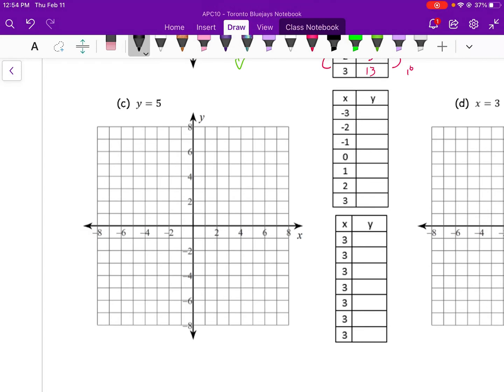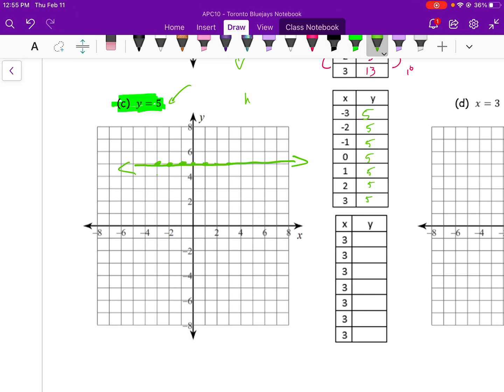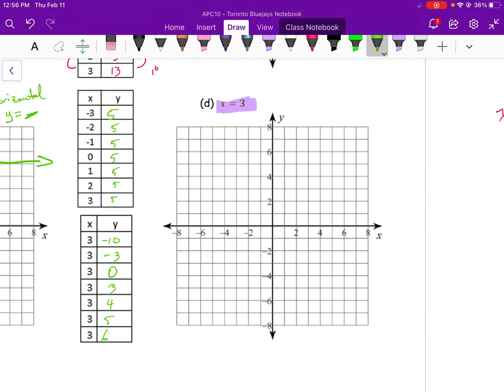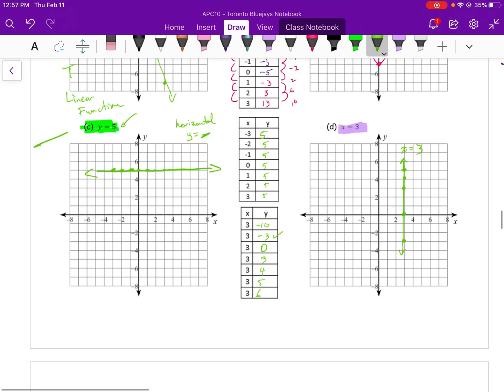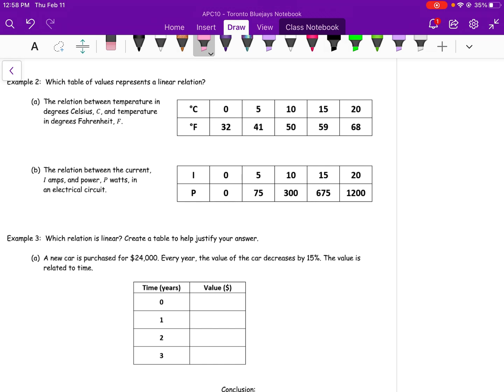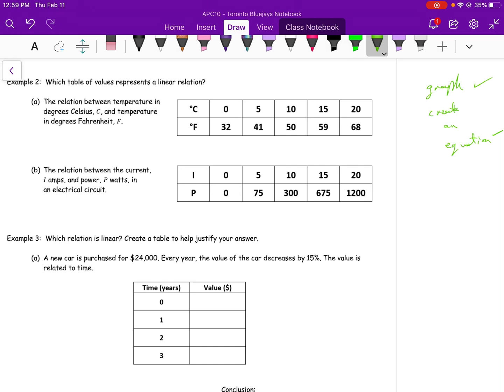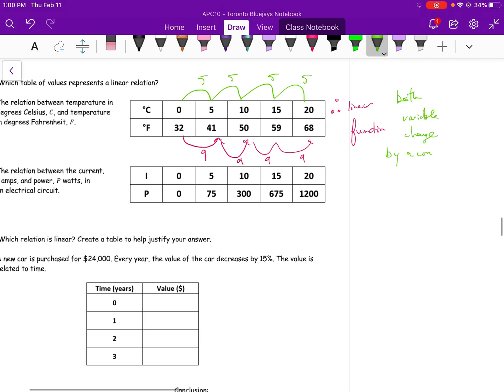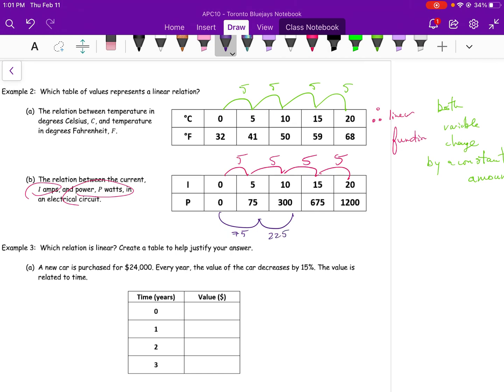APC10 2.4c Linear Functions